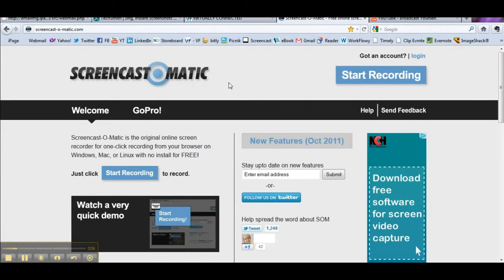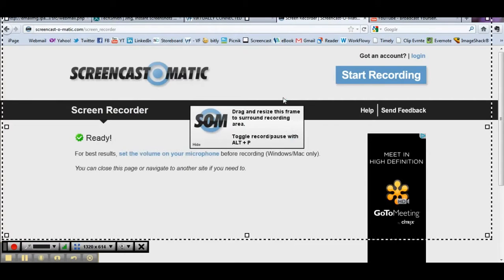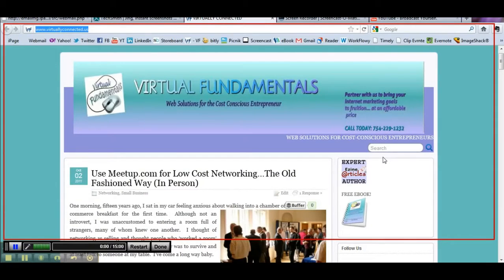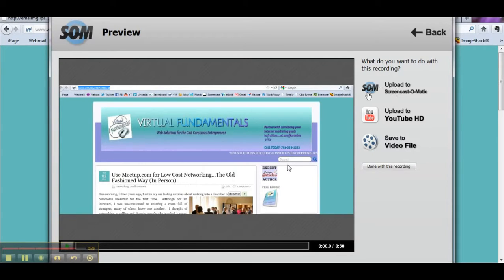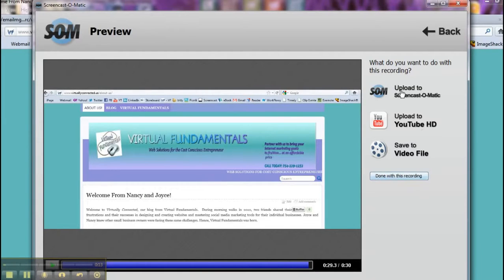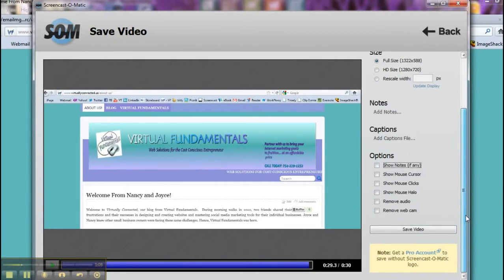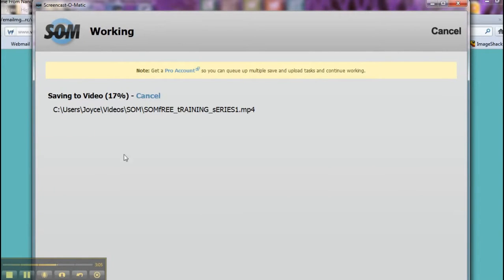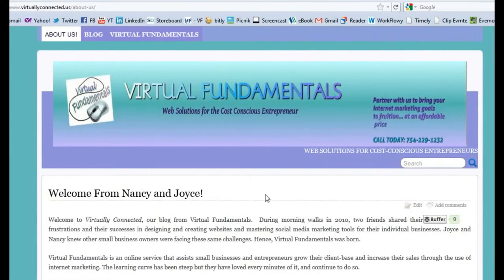How To Record Your Computer Screen For Free 2015/2016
Today I am going to be teaching you how to record your computer for free! Whether you wanted to know how to record your monitor or capture the whole screen, a gaming video or tutorial, this video will cover the best way to record your screen with Open Broadcaster Software or OBS. It works in 2015 and 2016!